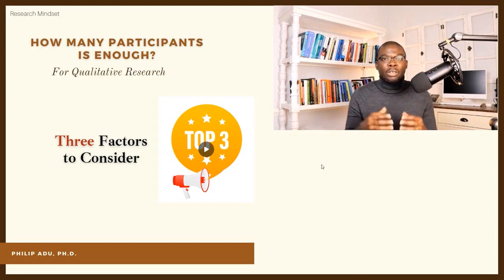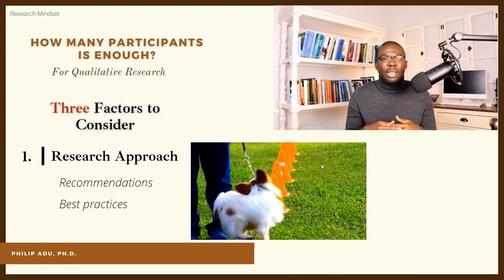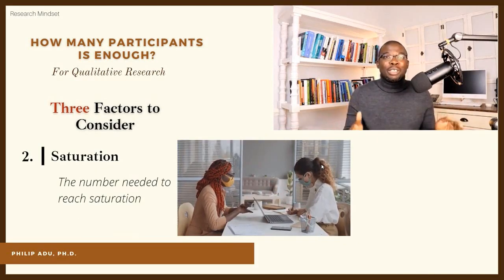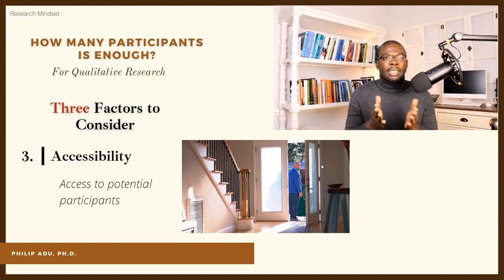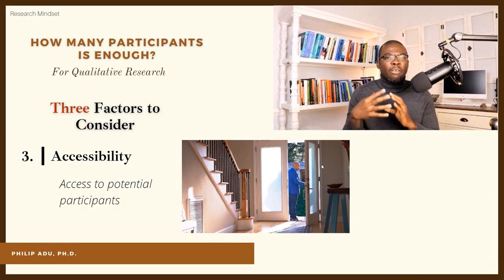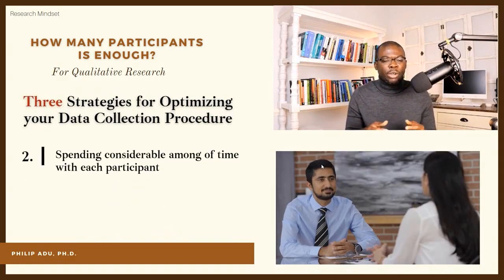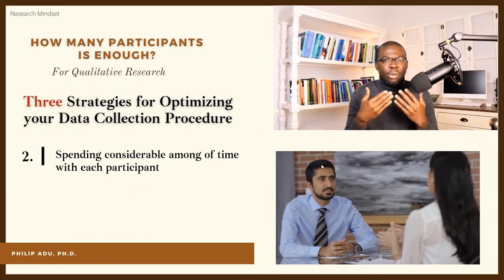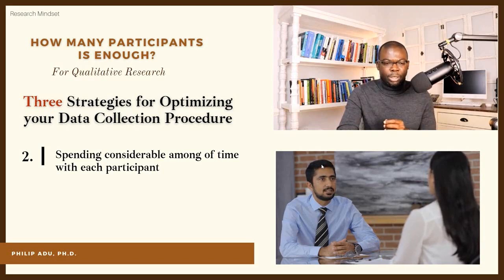How Many Participants is Enough for Qualitative Research?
How many participants is enough for your qualitative study?

In this ResearchMindset video, I provide THREE factors you should consider when deciding on the number of participants for your qualitative study.

👇🏾Let me know your thoughts!! Comment and Share!!!